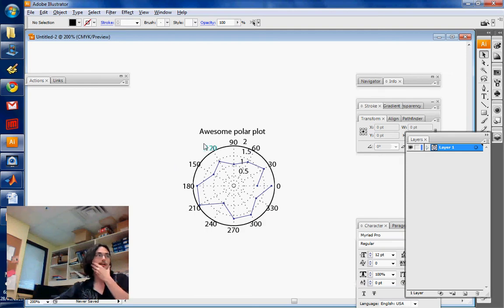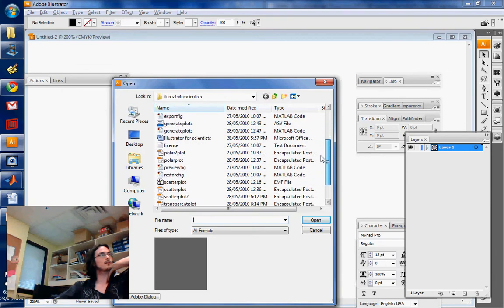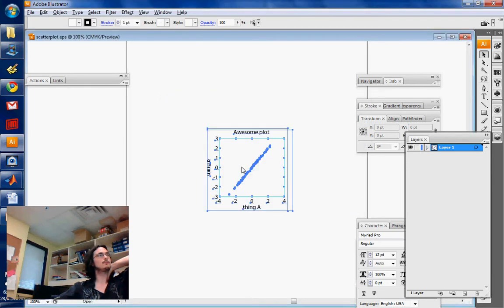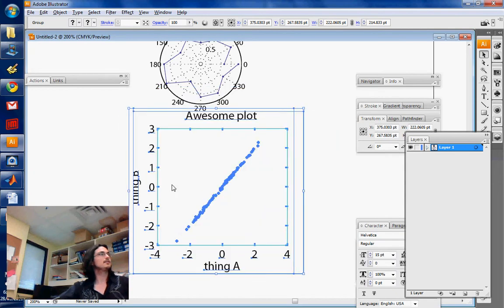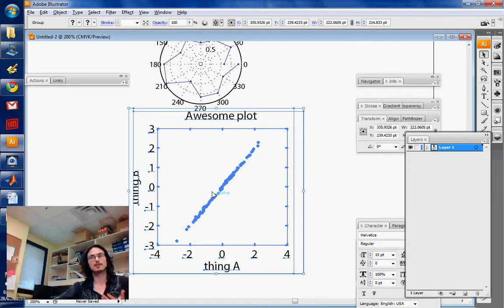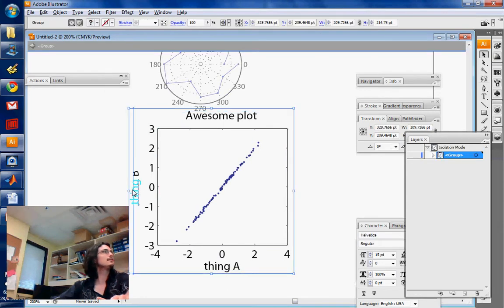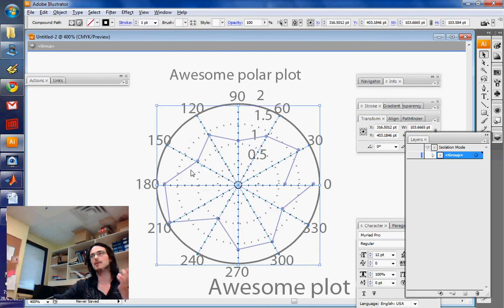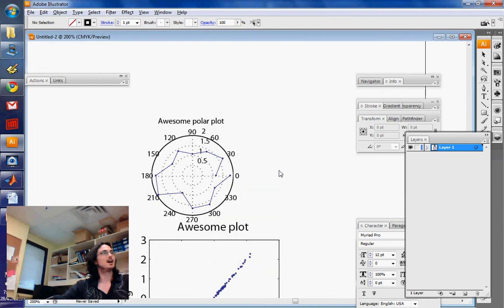Adobe Illustrator for scientists 4B